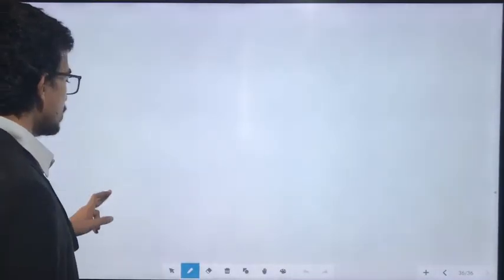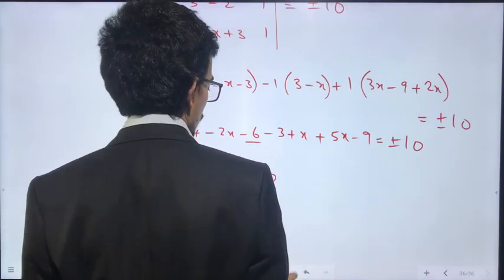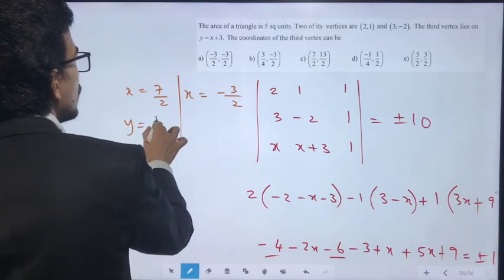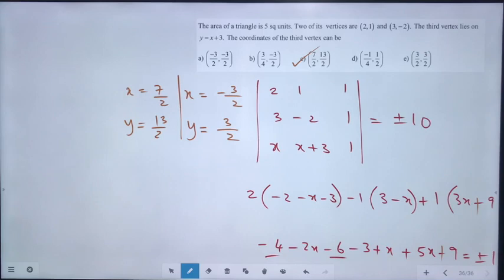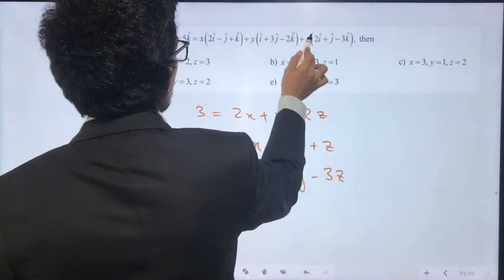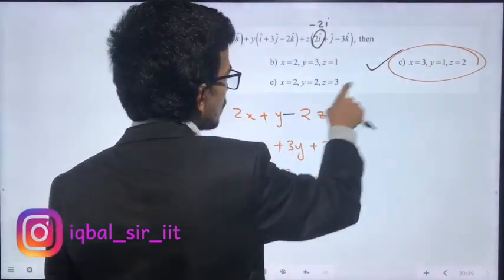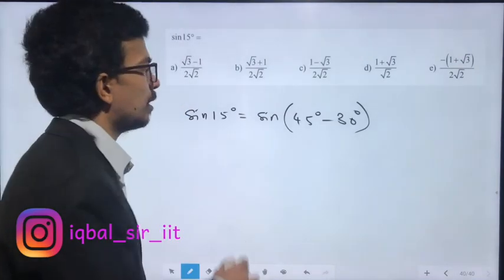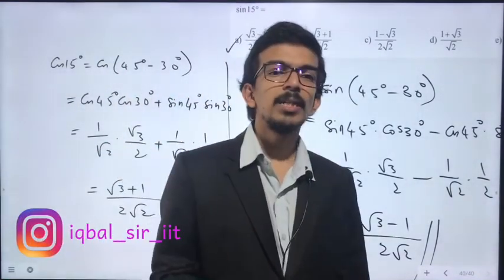KEAM 2020 Preparation: KEAM 2018 detailed Solutions| PART 17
KEAM 2020 preparation
Detailed solution of KEAM 2018